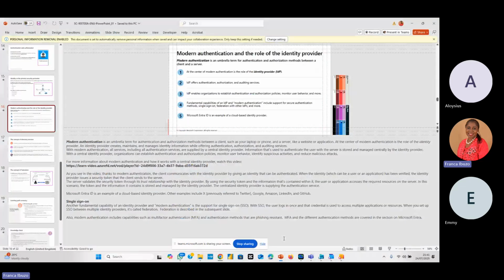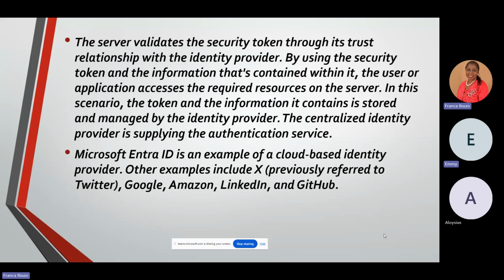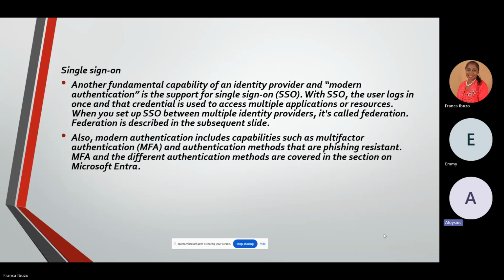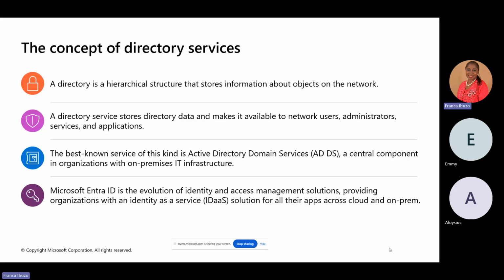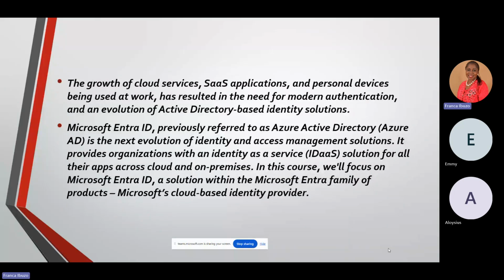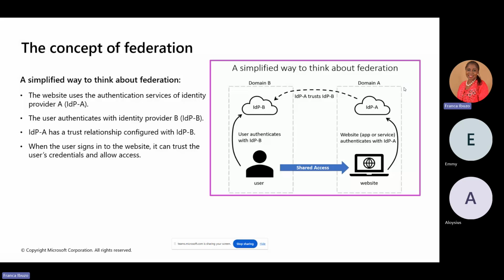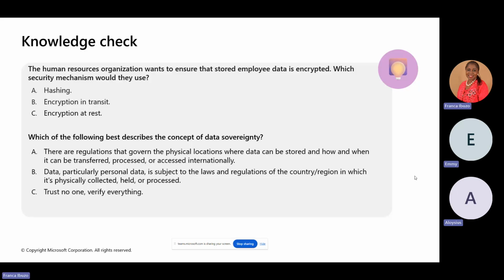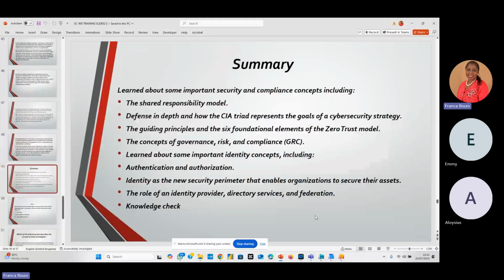SC 900 Part 3 - Introduction to Microsoft Entra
Microsoft Entra ID is Microsoft's cloud-based identity and access management solution that connects people to their apps, devices, and data. Learn about the functions and identity types supported by Microsoft Entra ID, including agent identities for AI, hybrid identity, and external identities.